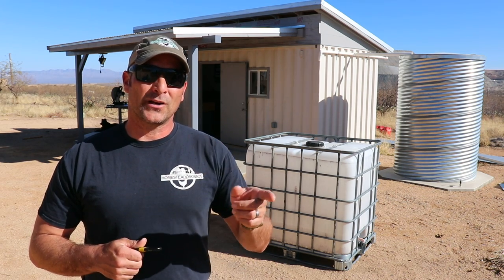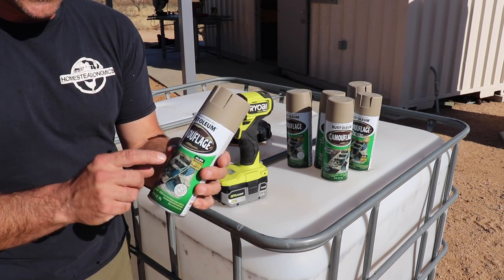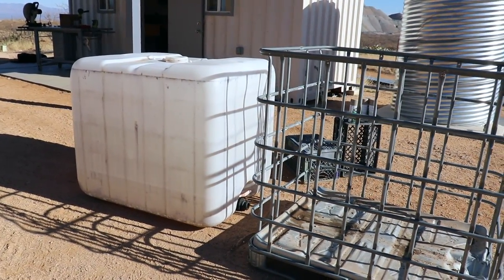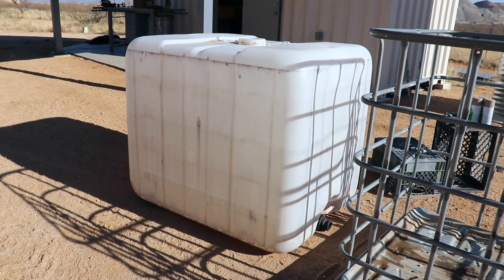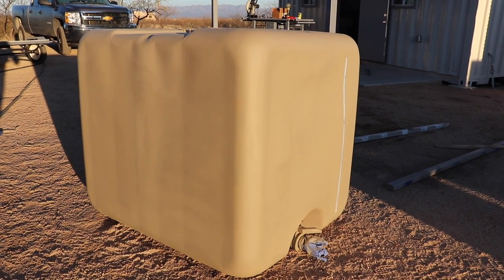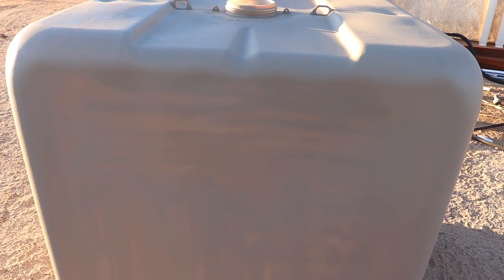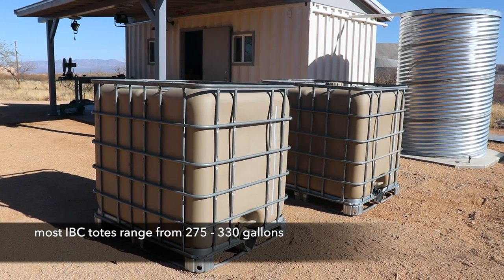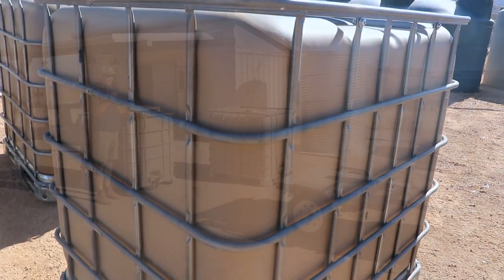How to Paint an IBC Tote - Rainwater Harvesting DIY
Today I'm painting some IBC totes for an addition to my rainwater harvesting wildlife waterer set up.   In the video I'll show how I remove the IBC tote from the cage, prep it for paint, paint it, etc,.   This is important to help reduce algae growth as well as protecting the plastic from UV sun damage.
NOTE:  An alternative and perhaps a slightly more long term durable option would be the wrap the tote in a durable plastic.   It works great and many have had great success with that route!   But I prefer paint for its ease and the clean, finished look of the tote after its been painted.

And here are the links to the previous videos on my rainwater harvesting wildlife waterer set up.

In Love (instrumental version) by Gamma Skies

Facebook: you can try. but I rarely go there to check messages. IG, email or here are the best places ;)

Homesteadonomics